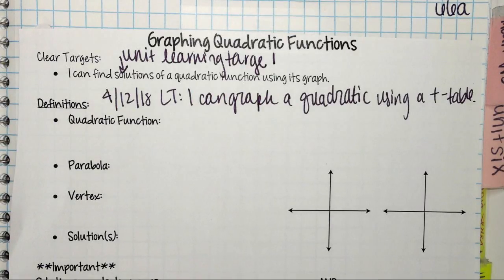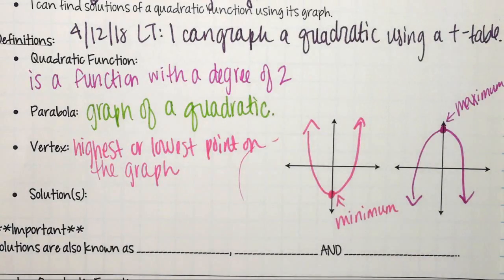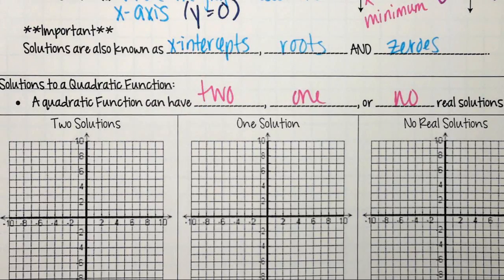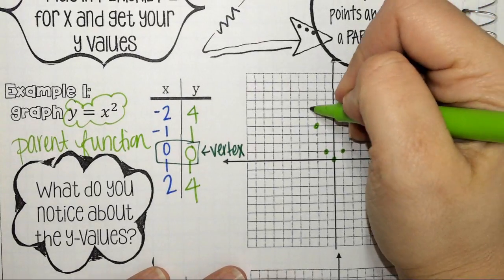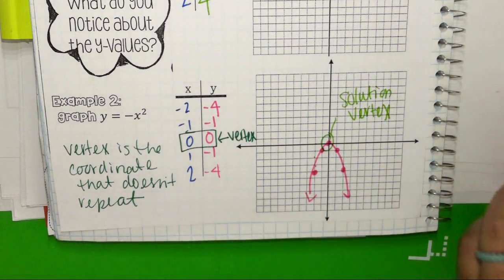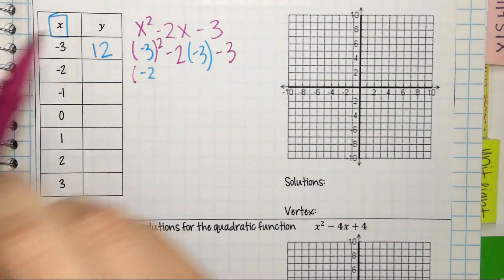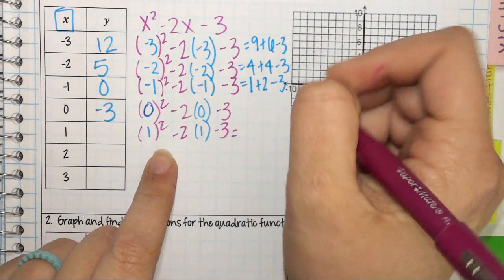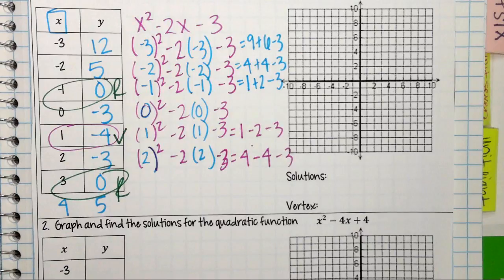4 12 18 6th